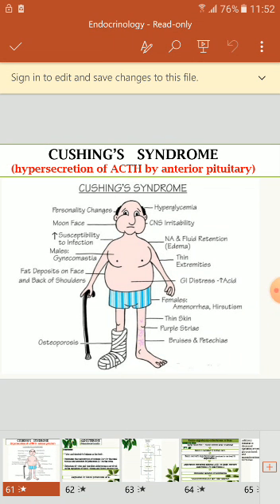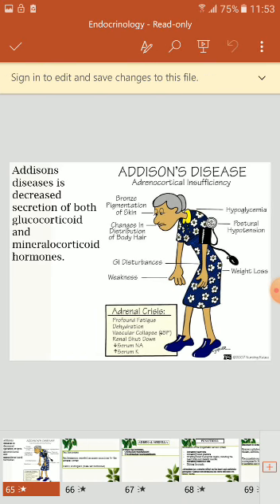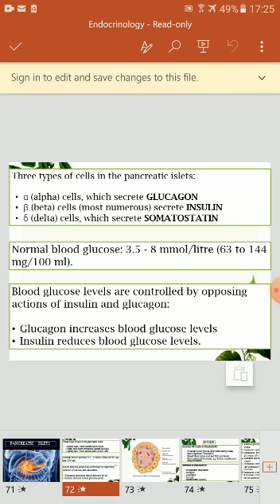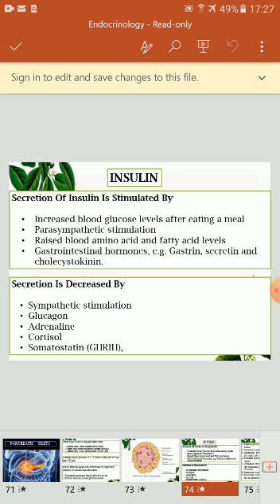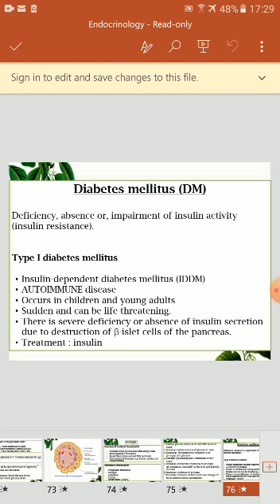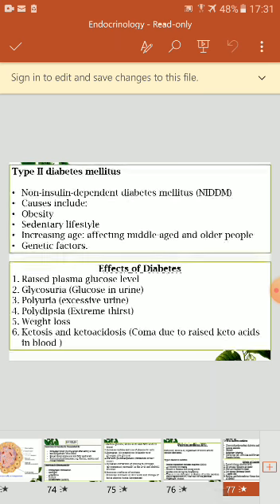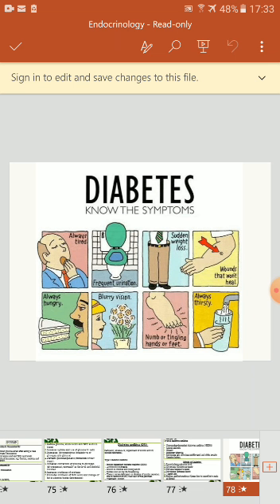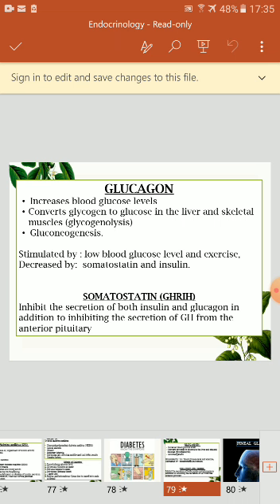Lecture of Dr Misbah CAHS,18-03-2020